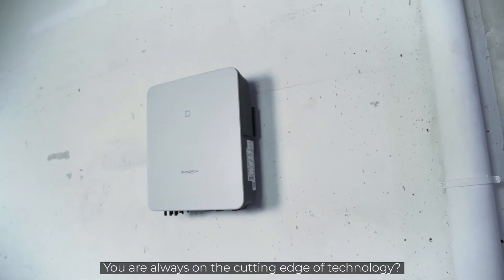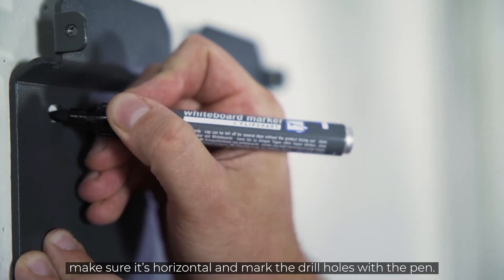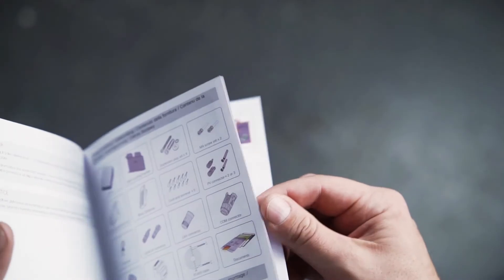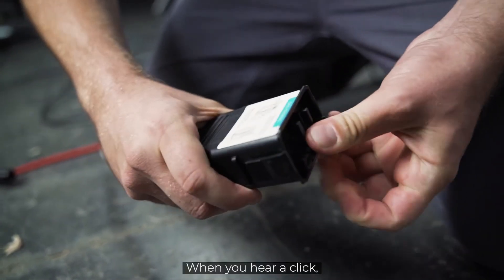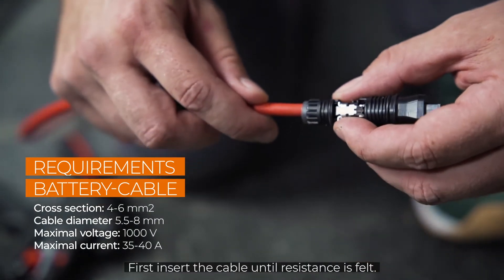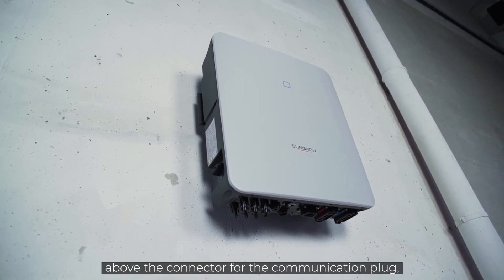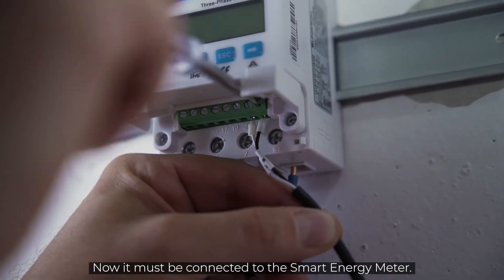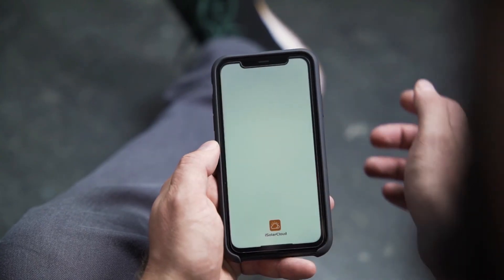The 3-phase Hybrid Inverter – Installation Video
You want to learn more about the commissioning of the 3-phase Hybrid?